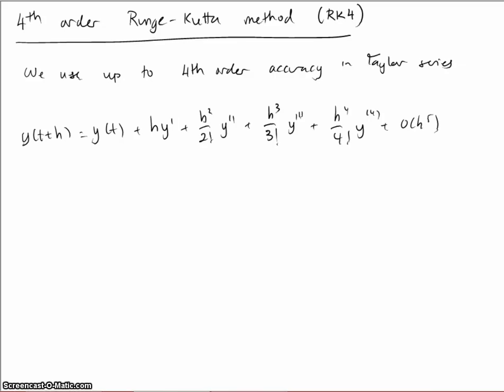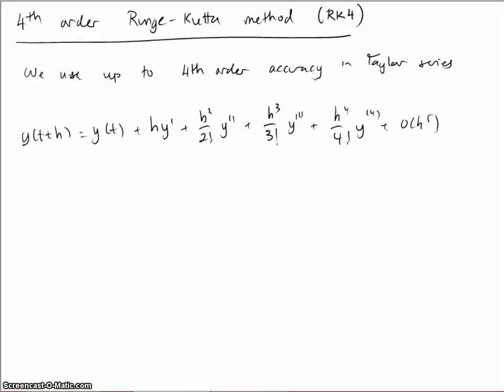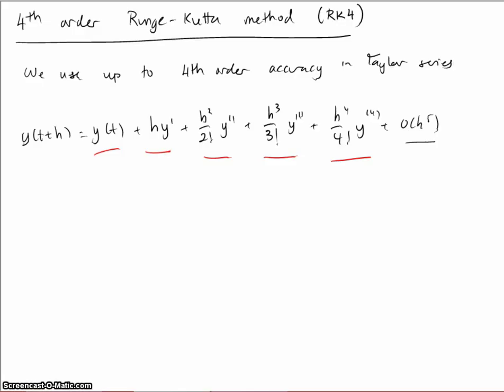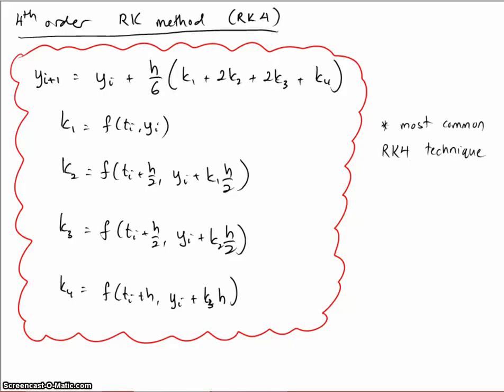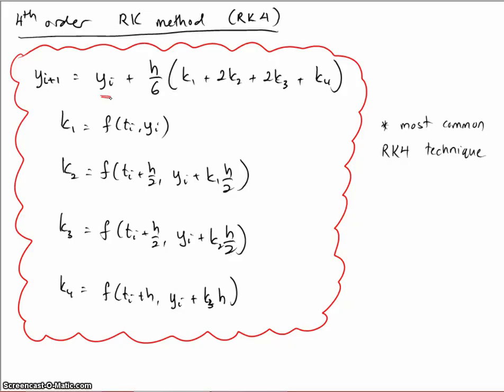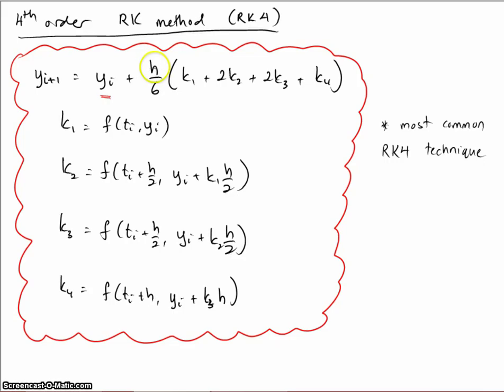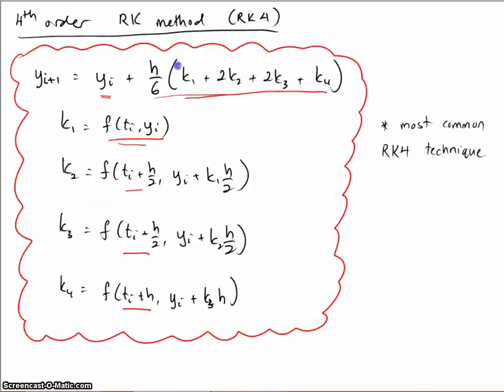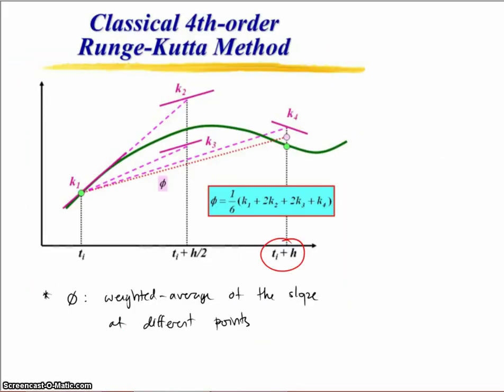CH05 06 RK4 method